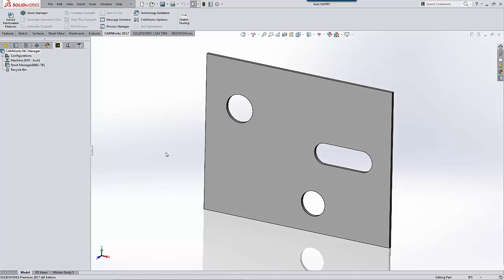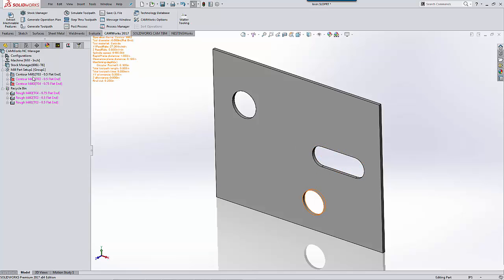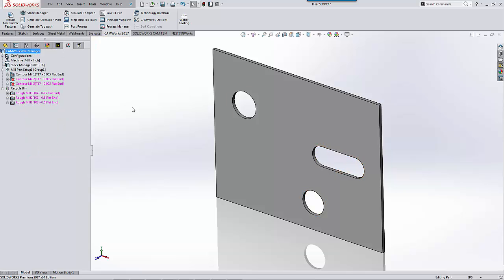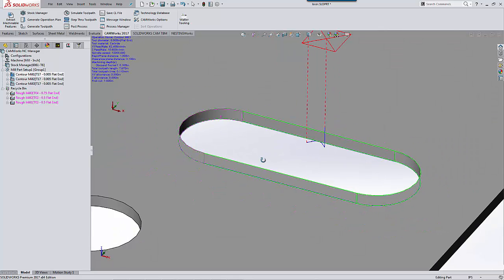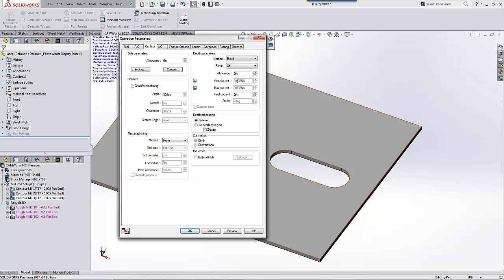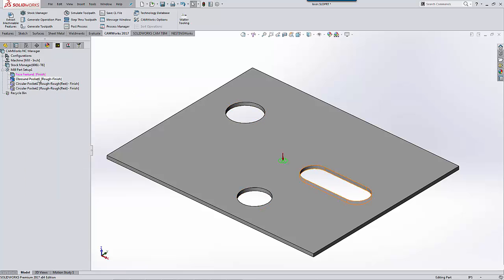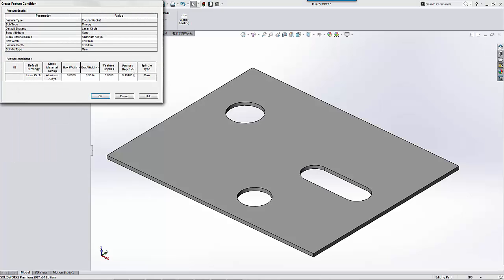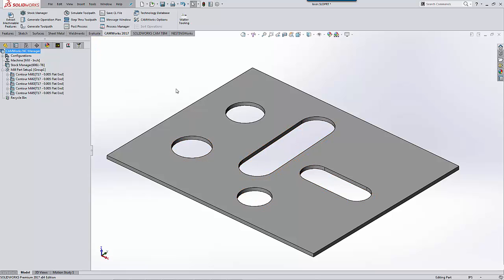Programming videos - CAMWorks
Leveraging the Technology Database for laser Programming